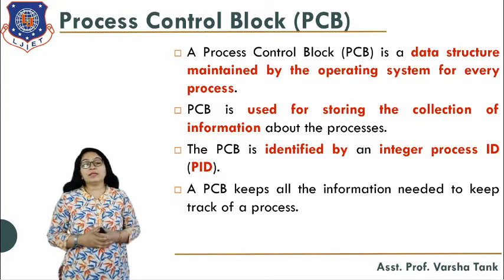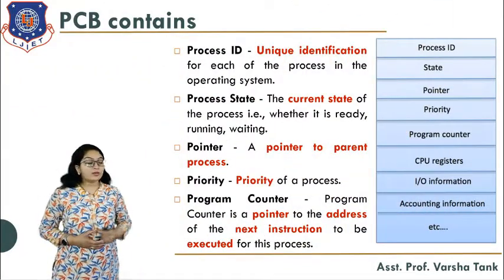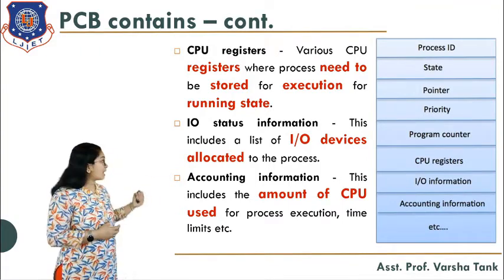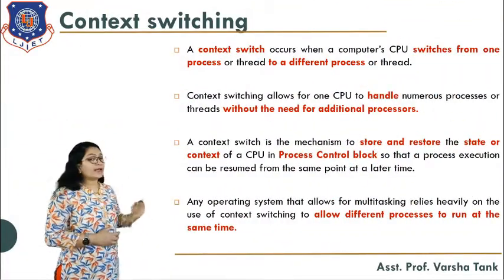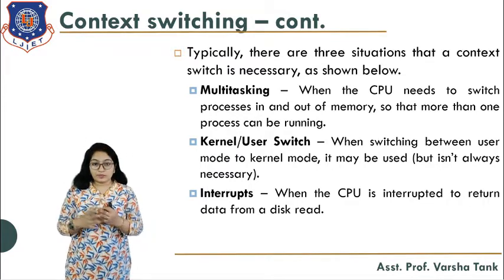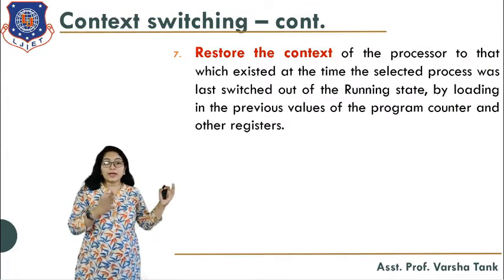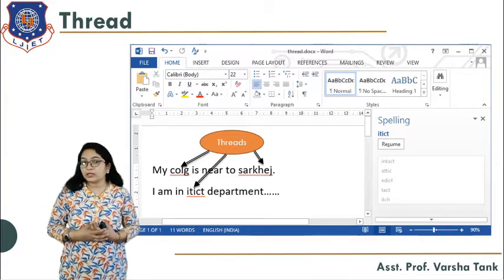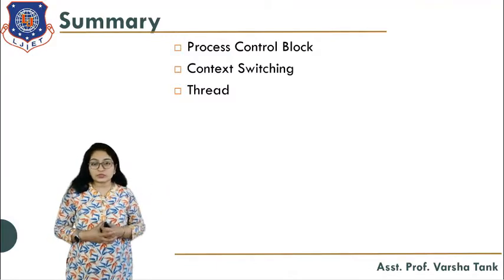Lec - 9_ Process Control Block | OS and OSV | IT | ICT